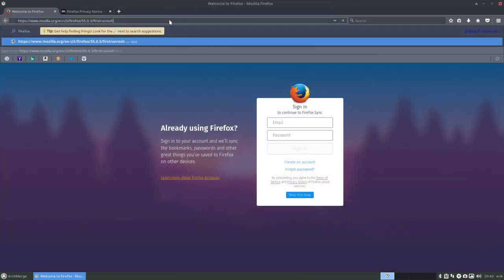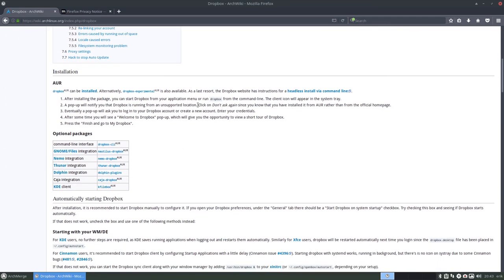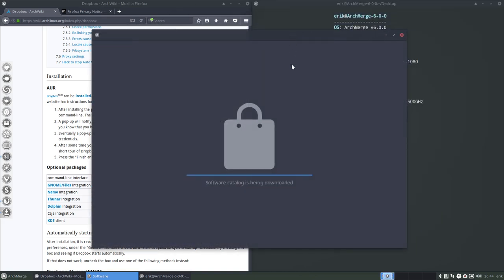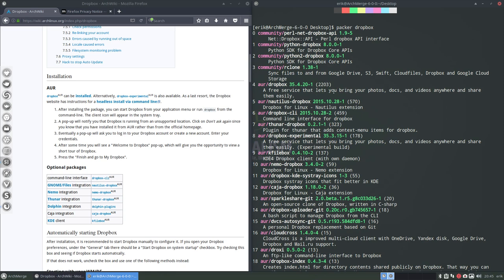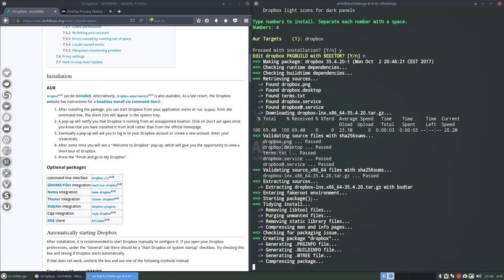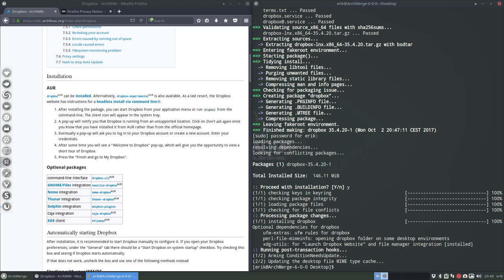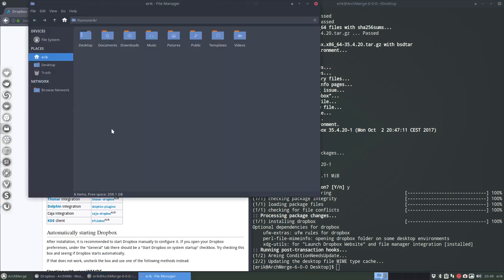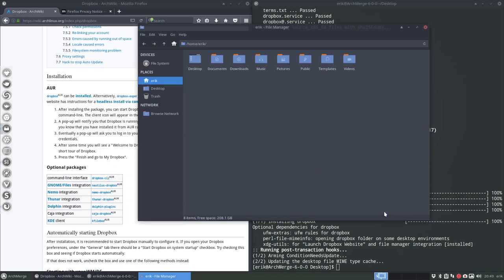ArchMerge : 25 How to install dropbox via the terminal